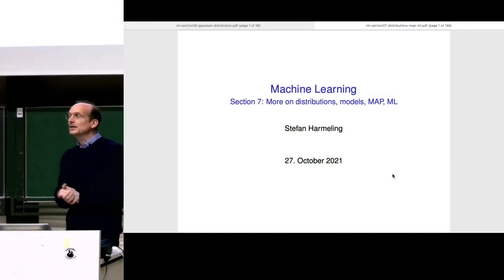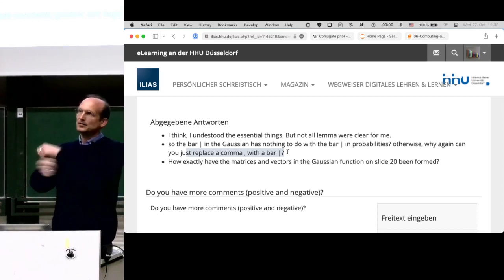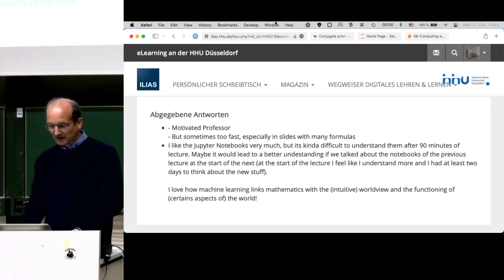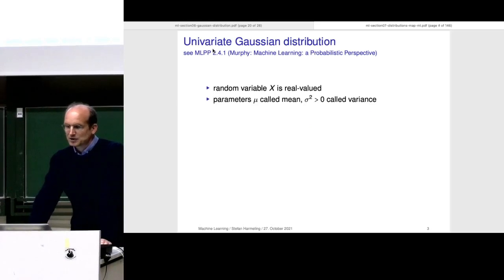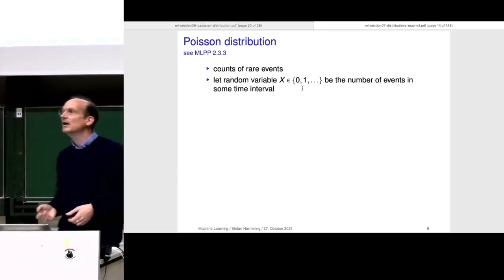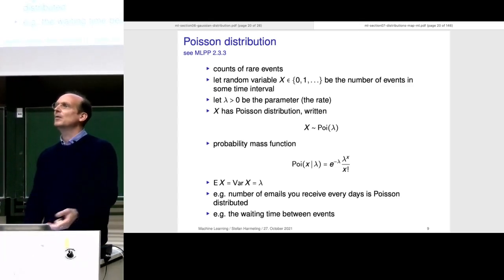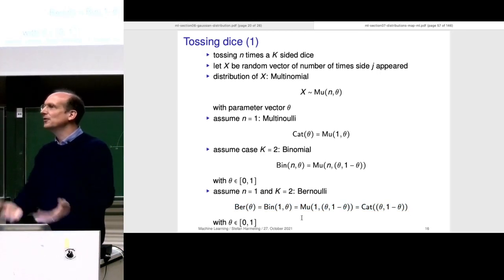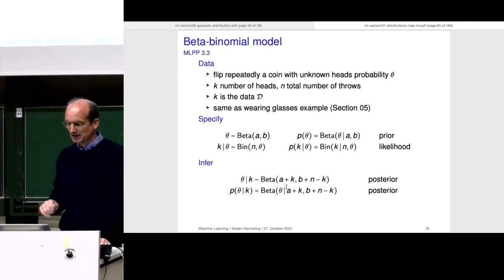2021 10 27 Machine Learning Lecture 06/28 - Distributions, MAP, ML,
More on distributions
Estimators (MAP, ML, etc)
Posterior predictive distribution